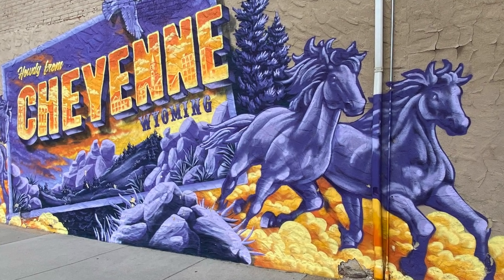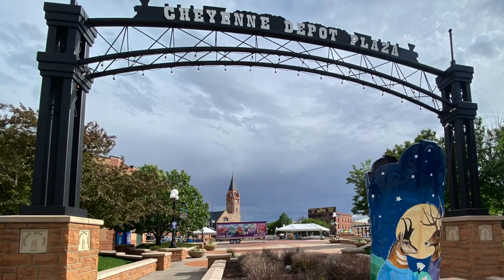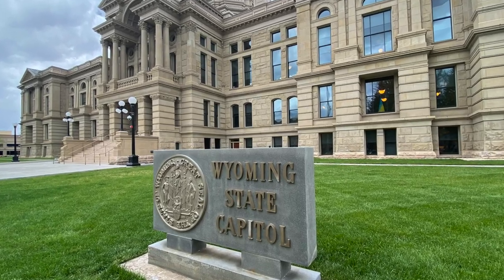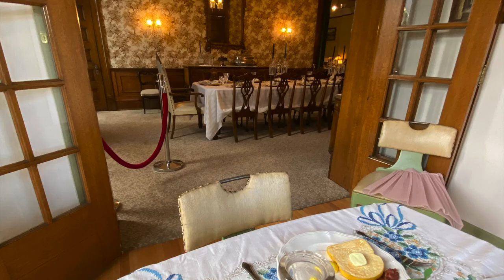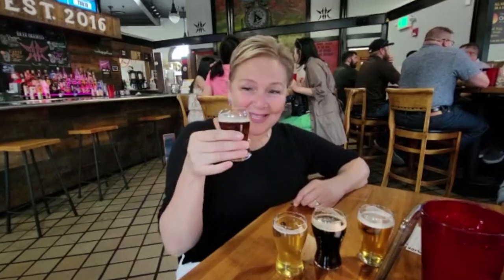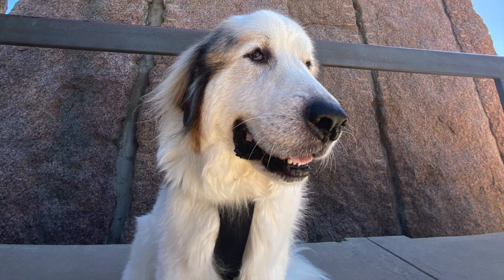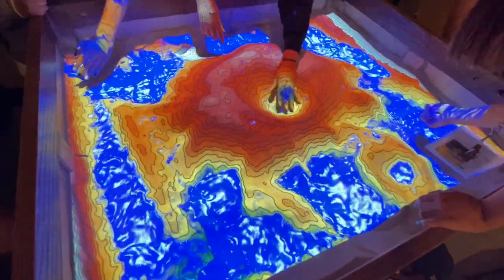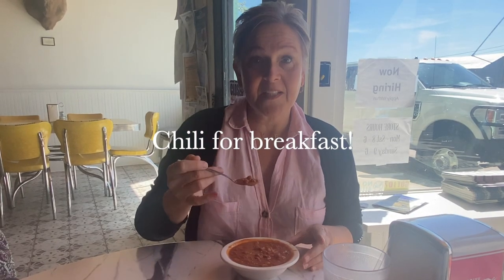ROAMING WYOMING, Part 1: Boots to Buffaloes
IN THIS VIDEO we visit Cheyenne, Laramie, and Chug water. We go to the State Capitol, see the world's largest steam train, browse a variety of unusual museums, then go hunting for cowboy boots and cowgirl jeans. And we find out why Wyoming is the Equality state……
We do some time in Laramie prison with Butch Cassidy, and have fun on the ranch feeding the big fuzzy buffalo— don’t try this at home!

ABOUT US:
We are Mandy from England, Orlando from New York, and Abraham our GREAT Pyrenees. We love to travel. We live to travel. And our goal for this channel, Destination Everywhere, is to share the world with the world and inspire others to travel. So, come along with us. You'll be snuggled up with Abraham in the back seat. We always stop for plenty of food and drink, so come with us, it'll be fun!
For more about our story, click the clink below.

PHOTO CREDITS: Thanks to Canva

TIME CODES:
0:00 – INTRO
0:42 - Cheyenne, Wyoming
7:38 - Laramie, Wyoming
9:55 - Chugwater, Wyoming